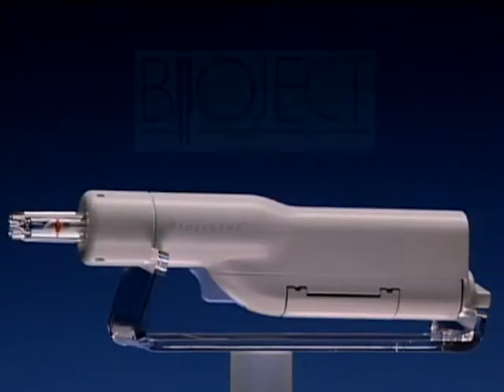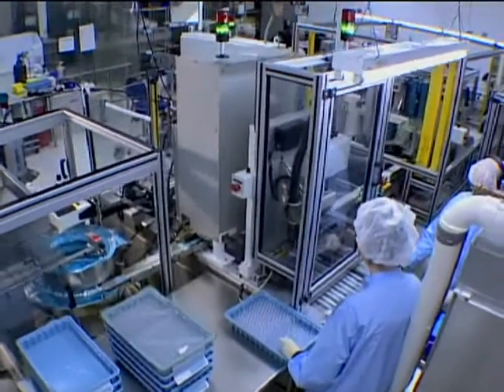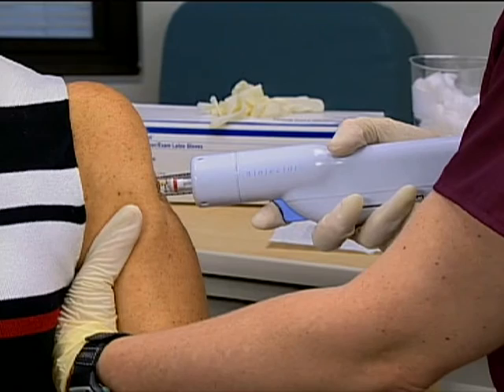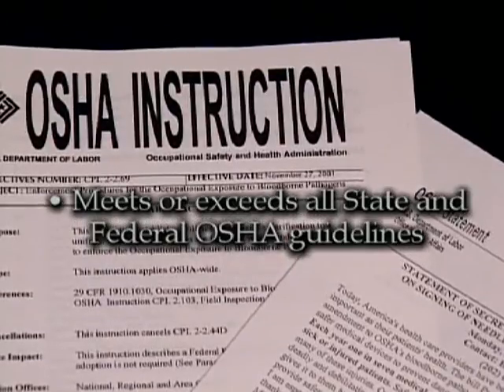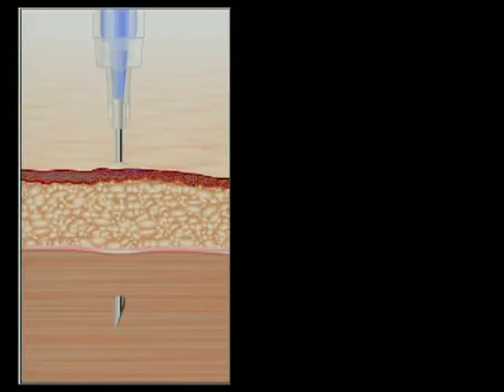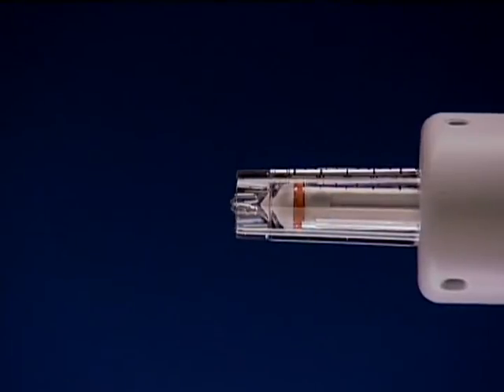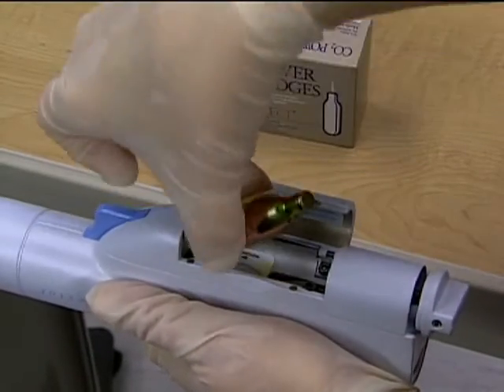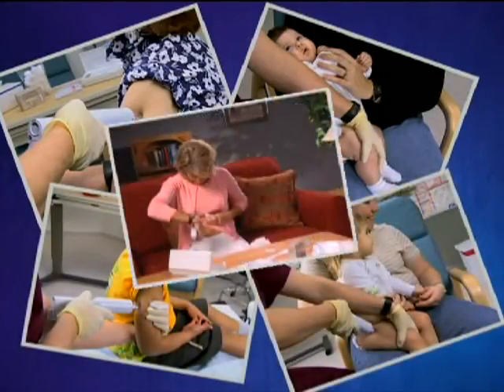Biojector B2000 video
iHealthNet introduces Biojector B2000, the latest in needlefree injection technology.